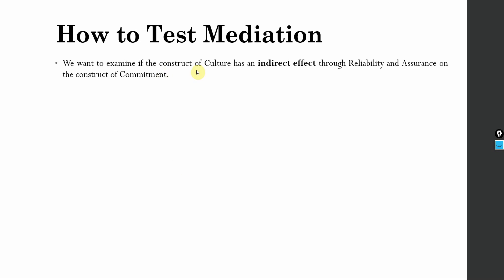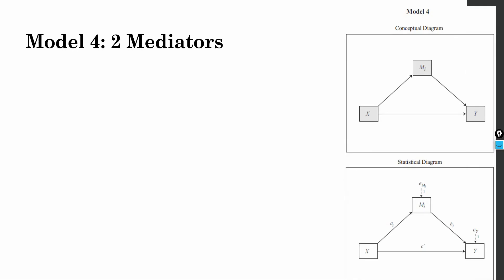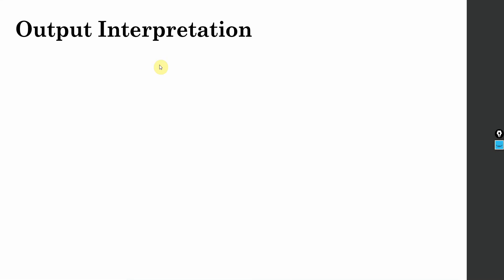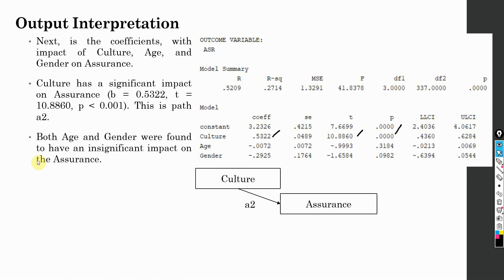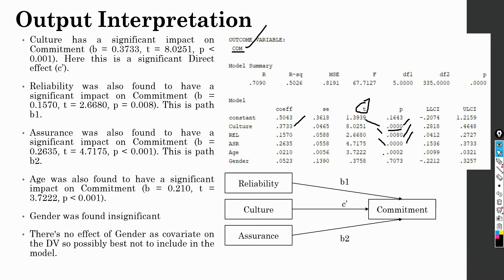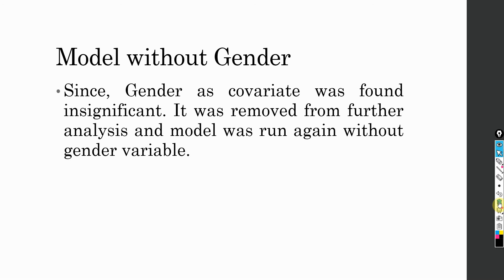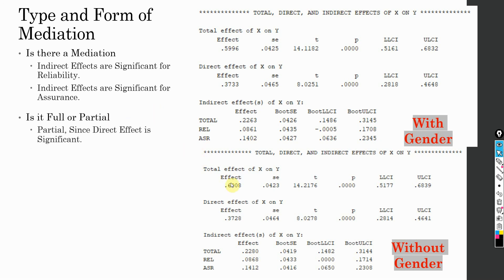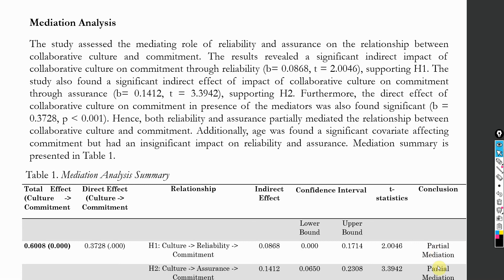14. Hayes Process Macro Model 4 with Multiple Mediators and Covariates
The tutorial guides on the use of Model 4 of the Hayes Process Macro for Mediation Analysis using Two Continuous Mediators, Continuous Independent, and Dependent Variables and Two Covariates.

About: Research With Fawad is a Research initiative to help young and early career research learn the research tools and techniques. It is an initiative to share research knowledge and help researchers learn to research the easy way.